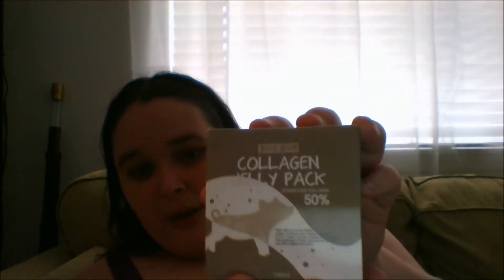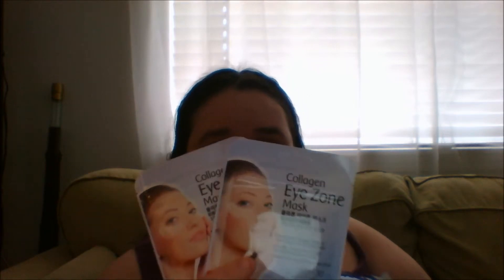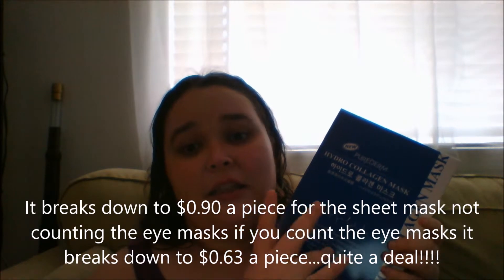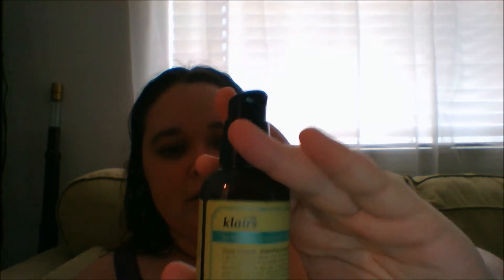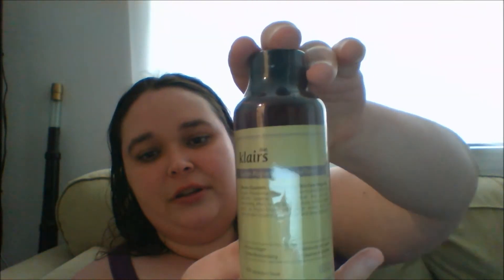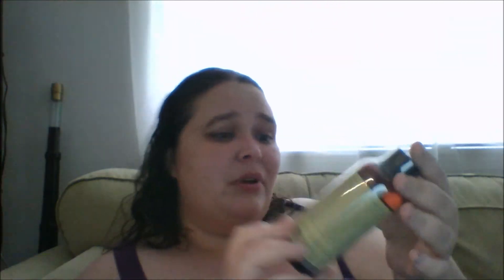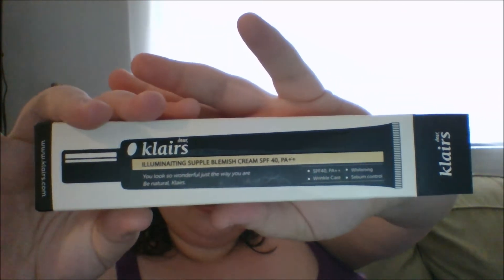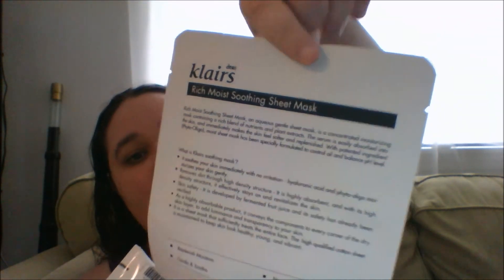Korean Skin care haul Memebox and Wishtrend Wishbox No. 17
This is a skincare haul from both Memebox and Wishtrend!
YAY for skincare!

To get your first Maven Box free type in the code freebox and you just pay $3.99 for shipping.

*Memebox is Korea's #1 beauty subscription service. They have a wide range of products and boxes for all skin types.

*Wishtrend has some amazing Korean skincare like skinfood, Klairs, etc. check them out
* Hautelook has amazing deals on name brand products

Gilt a flash sale site with amazing deals on name brand products

where Else to Find ME

FTC~ All products were purchased by me unless indicated other wise. All of my opinions and reviews are 100% honest and my own.